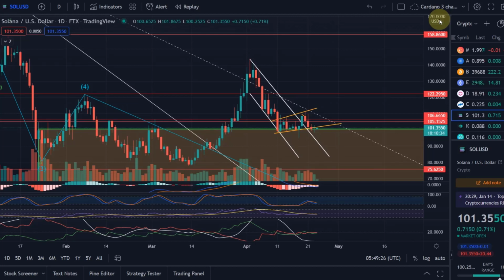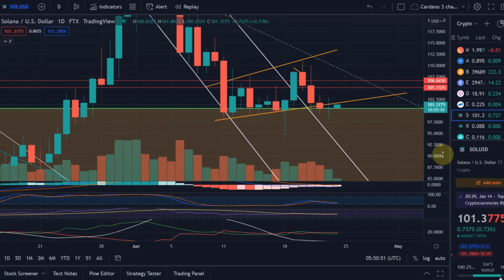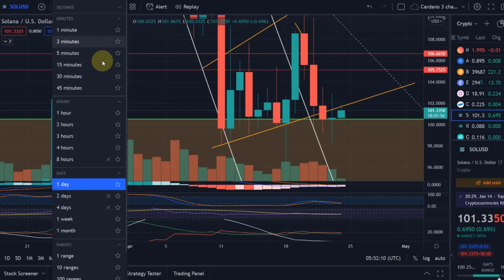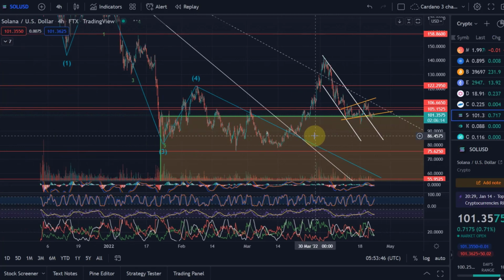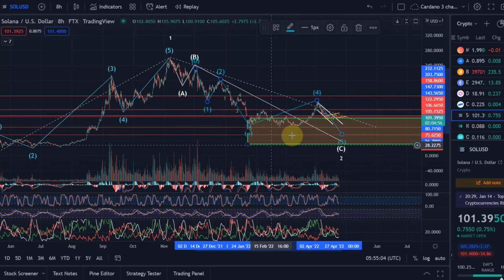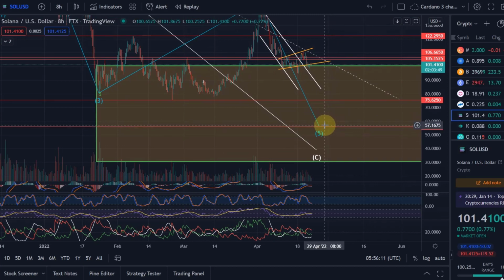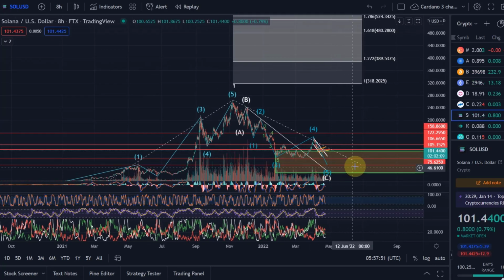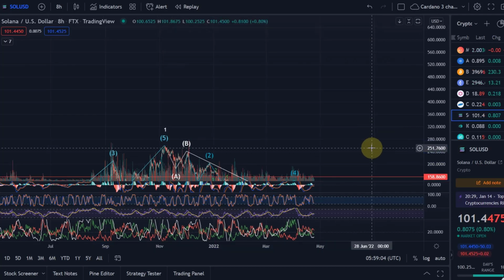Solana Price News Today - Elliott Wave Price Prediction & Technical Analysis, Price Update!